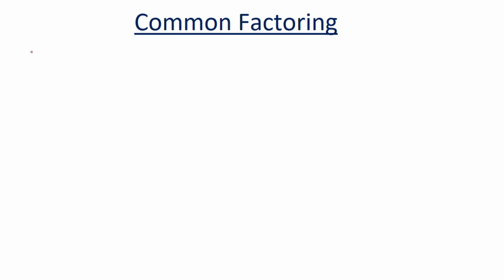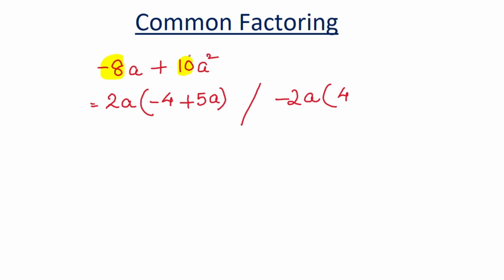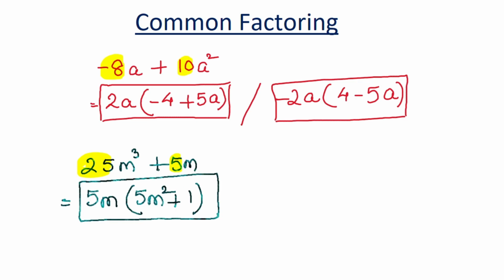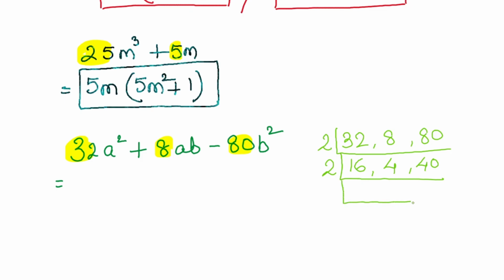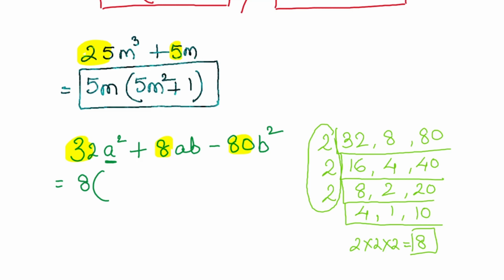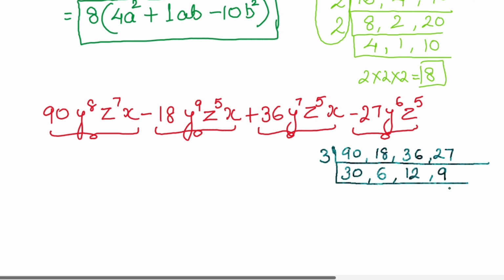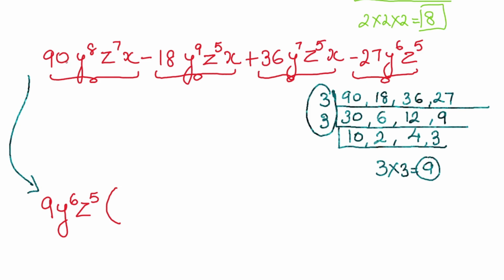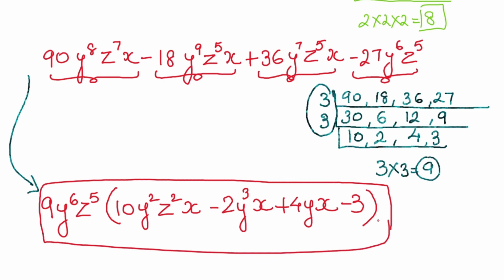Mastering Common Factoring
Common Factoring using the Greatest Common Factor (GCF) is one of the most fundamental techniques in algebra that helps solve equations efficiently. The first step is to identify the largest factor that is common to all terms in the expression, known as the GCF. Once the GCF is determined, it is factored out, allowing the expression to be rewritten in a simplified form.